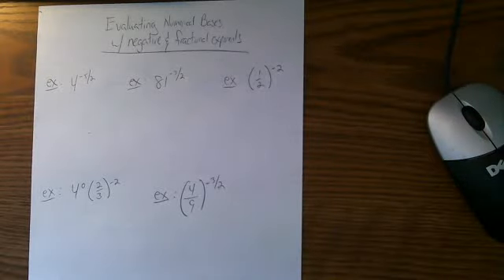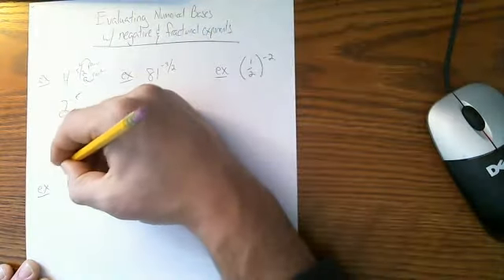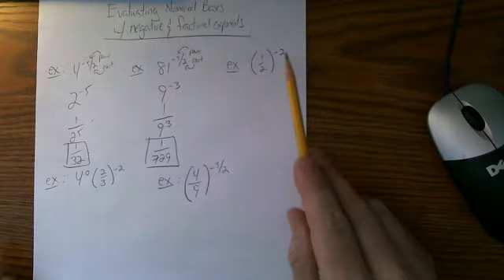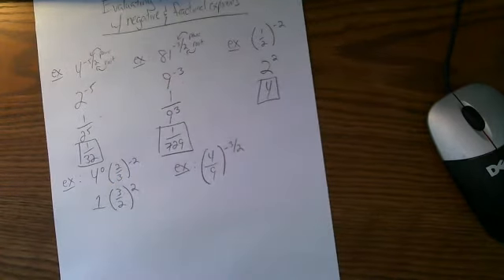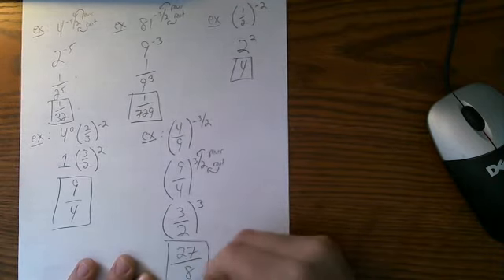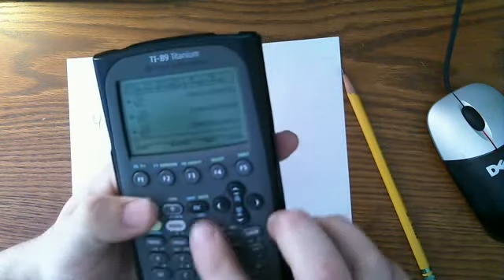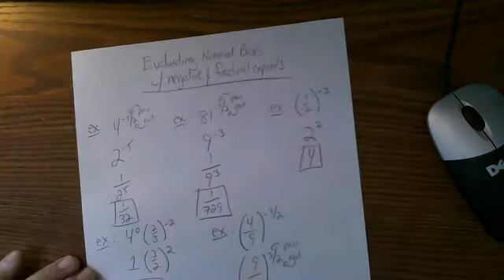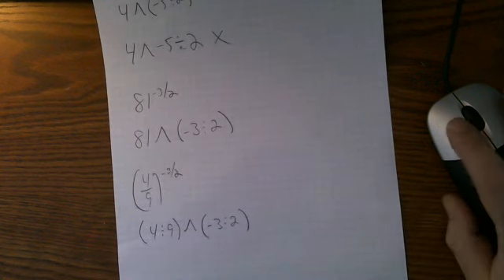Evaluating numerical bases with negative & fractional exponents